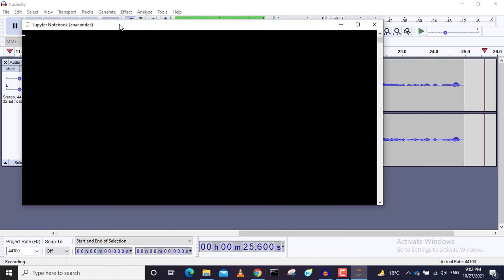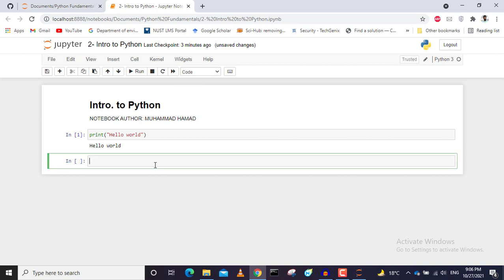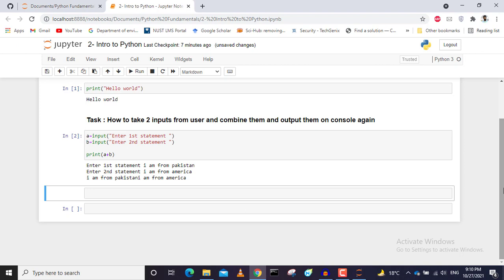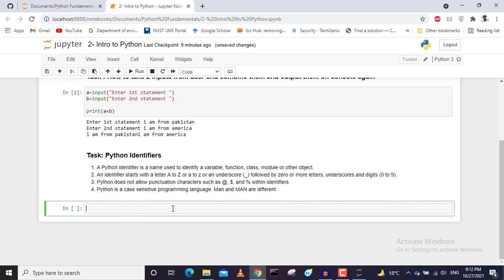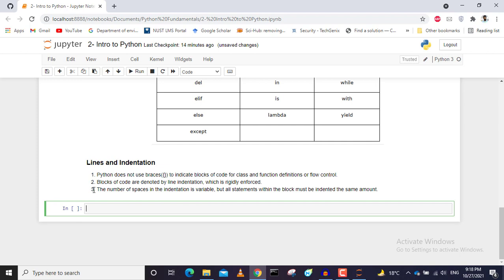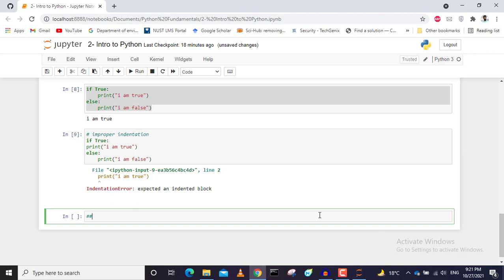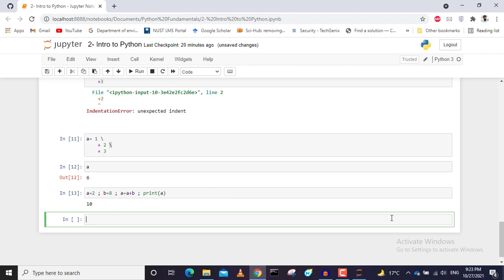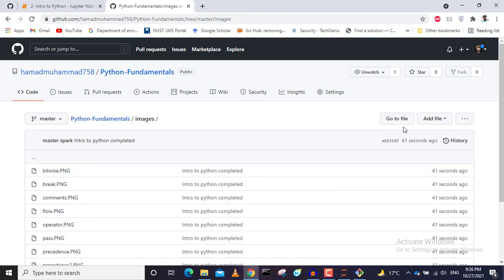5.Python Programming Tutorial: Getting Started with the Basics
Python is a powerful, flexible programming language that's great for everything from web development to scientific computing. In this tutorial, we'll introduce you to the basics of Python programming, including variables, data types, loops, and functions. Whether you're a complete beginner or just looking to brush up on your Python skills, this tutorial is a great place to start.